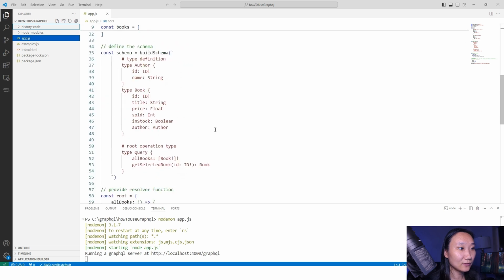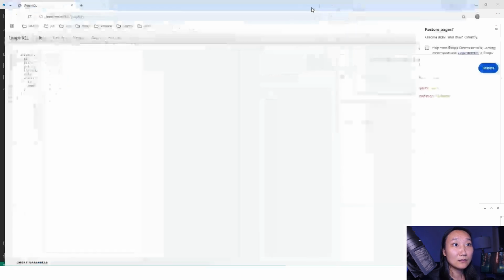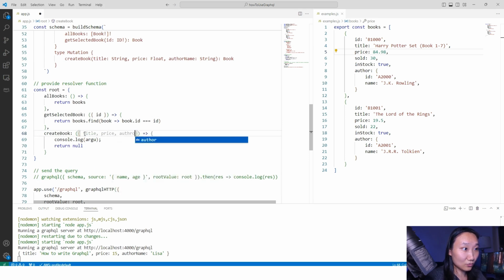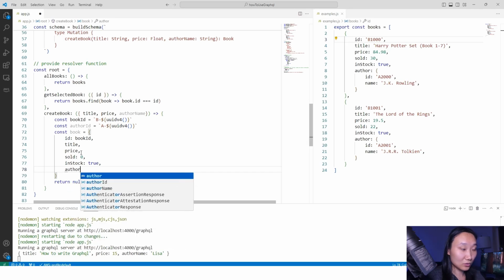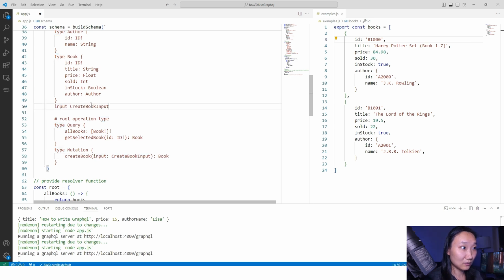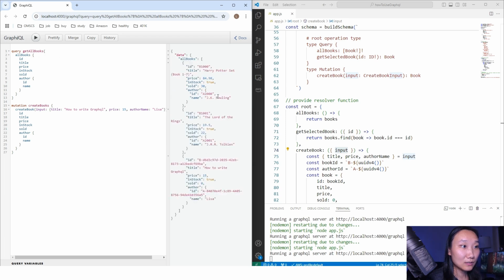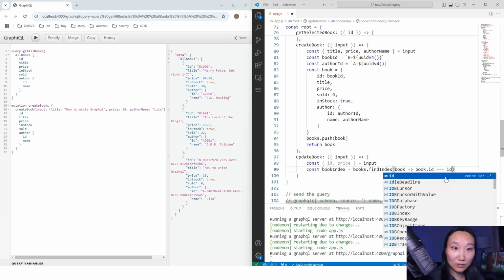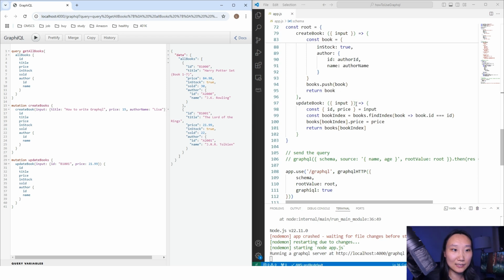Graphql Mutations and Input Arguments EXPLAINED Simply for Beginners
GraphQL Tutorial: Mutations and Input Types Explained

In this video, Lisa covers the concepts of GraphQL mutations and input types. Building on previous discussions about the GraphQL server, client-side, and schema types, Lisa demonstrates how to create and update a book in a bookstore application. She walks through defining the mutation type, handling input arguments, using UUIDs for unique identifiers, and integrating input types for streamlined input management. By the end of the demo, viewers will understand how to implement create and update operations using GraphQL. Future topics, including the client-side, will be explored in upcoming videos.

00:00 Introduction and Recap
00:11 Setting Up Mutation
00:30 Creating a Book
01:09 Implementing Resolver Function
01:46 Running the Mutation
05:48 Using Input Types
08:10 Updating a Book
11:04 Conclusion and Next Steps